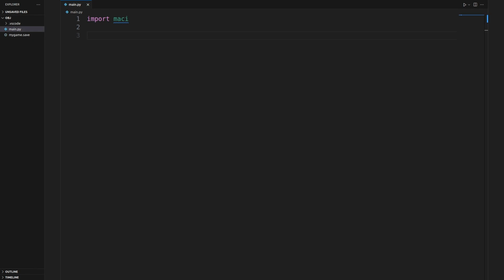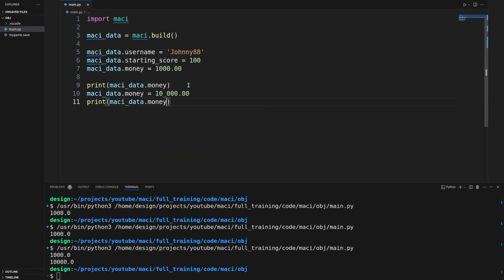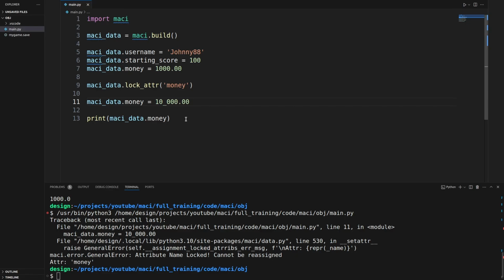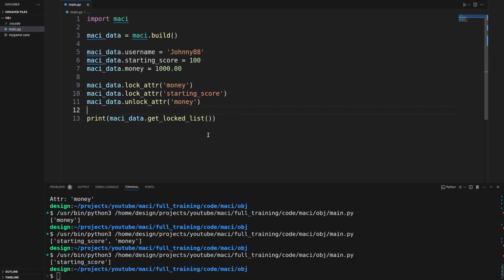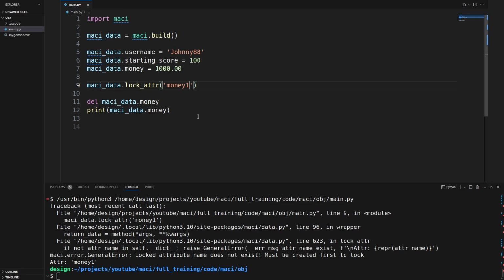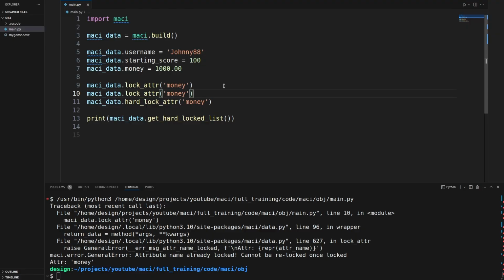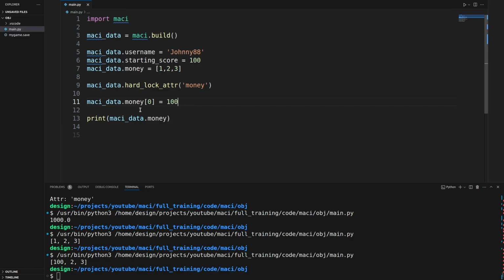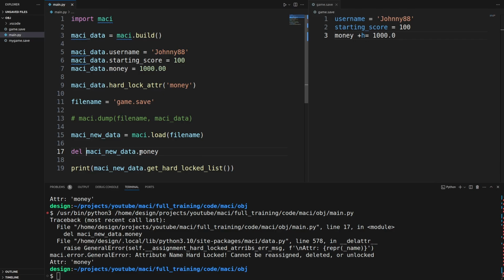Locking Data in maci (Const-Like Behavior) | Python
Learn how to lock data inside a maci object so it behaves like a constant, preventing unwanted changes.

timestamps:
00:00 welcome
00:45 soft locking vars
05:59 unlocking a soft lock
07:30 view soft locked vars
10:21 hard locking vars
13:34 view hard locked vars
13:58 only one lock at a time
15:03 update locked mutable data?
18:19 locks retained in dump